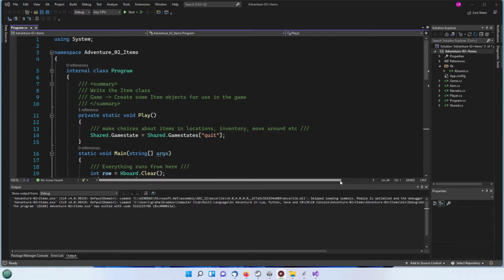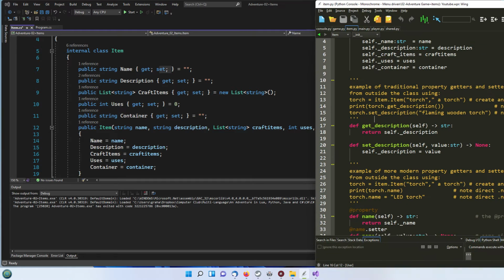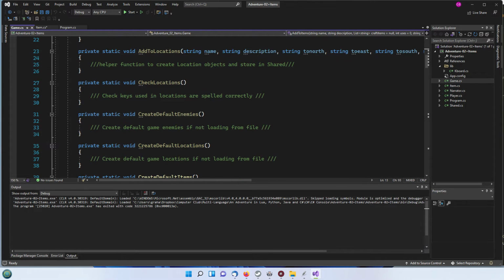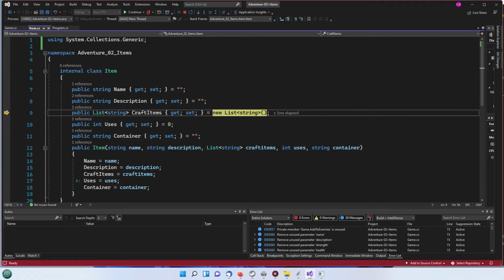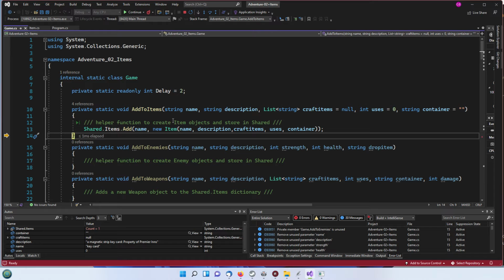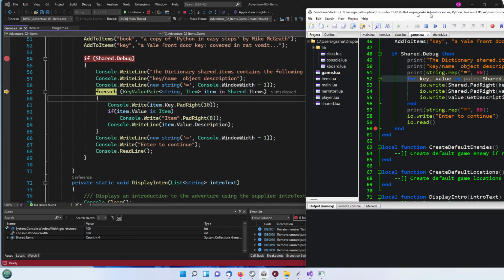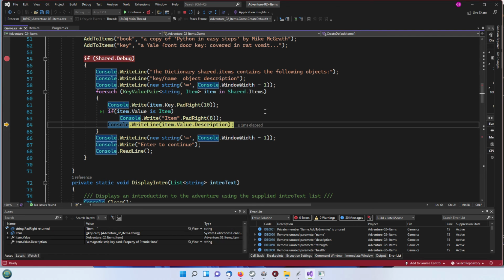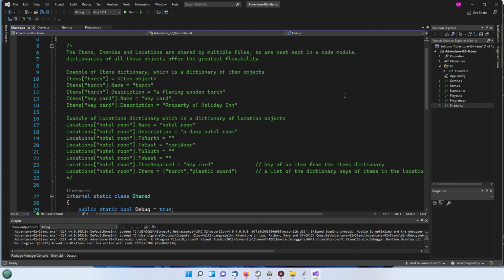An Adventure Game in C#, Python and Lua Part 15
Adding the Item class amd creating some game items

This is the C# version.

which will give you the code you see in the video.